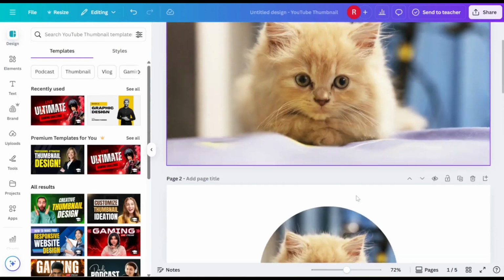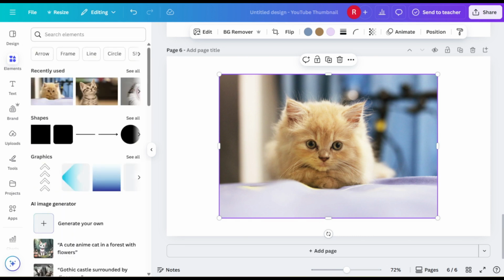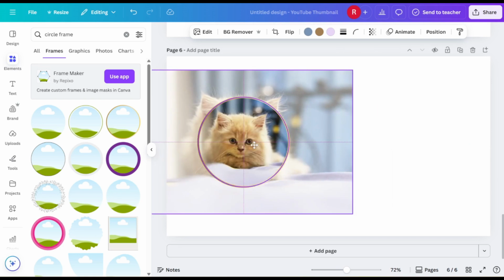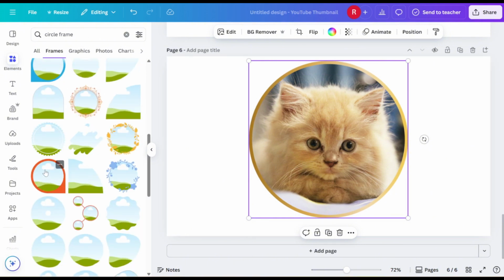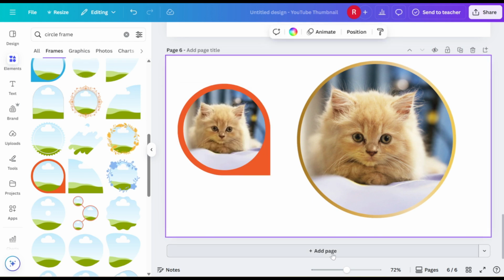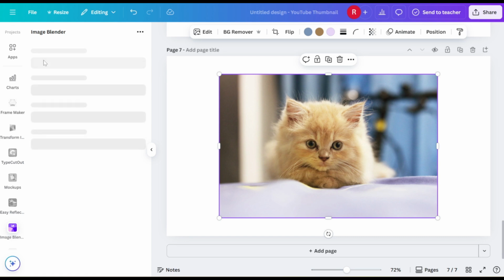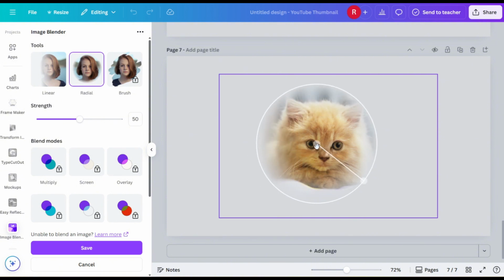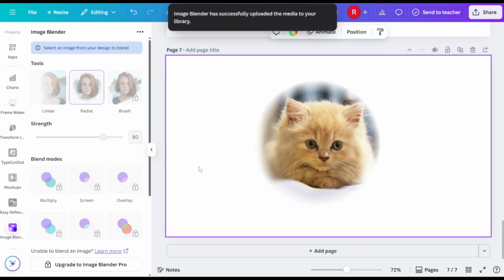Two Simple Methods to Crop an Image into a Circle Shape in Canva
Explore two easy and effective techniques to crop your images into a circular shape in Canva with this tutorial.